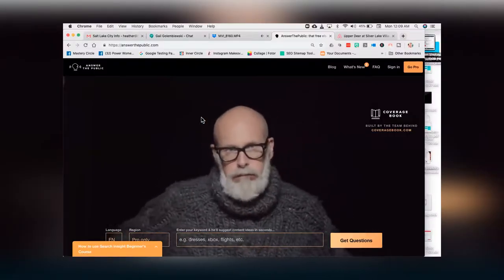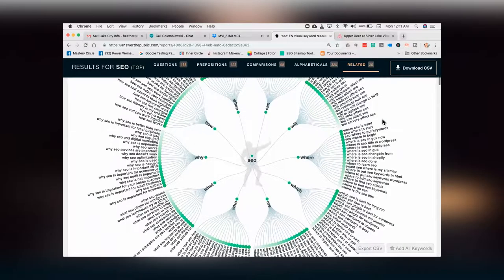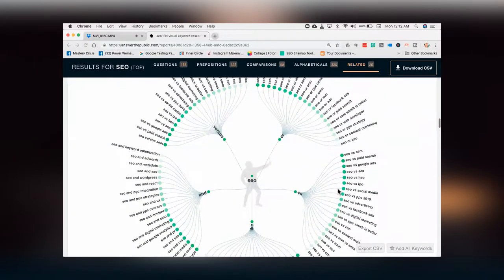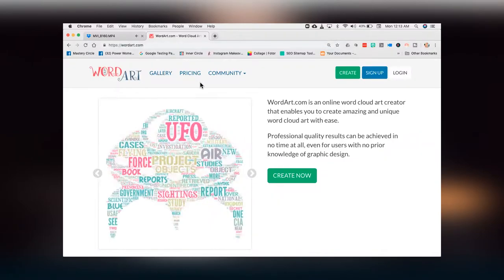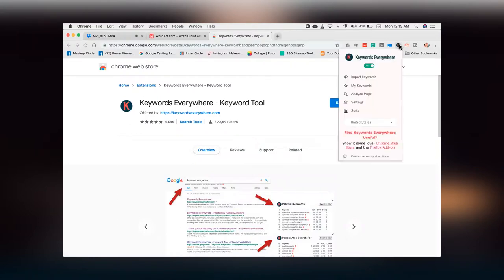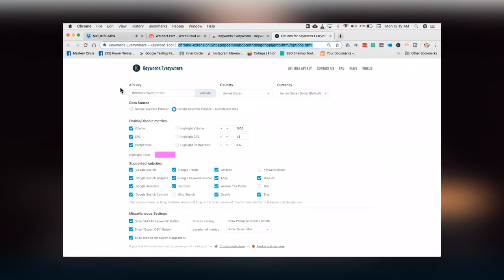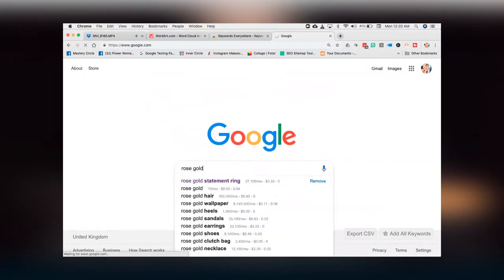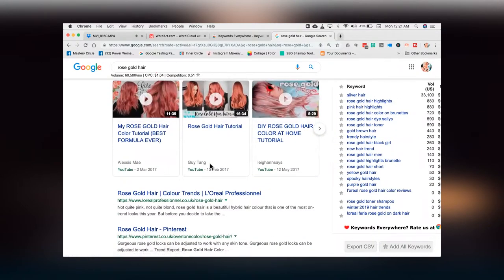Best SEO tools🤓: Tips and Tricks From the Trenches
SEO tools definitely make keyword research a lot more easier and quicker. That's why I made this video for you! For those of you out there who are all about being able to find results more efficient, I want to share the three best SEO tools that I personally use and why they are awesome.

00:26 Tool #1 - AnswerThePublic
01:00 How to use AnswerThePublic
04:00 Tool #2 - WordArt
04:26 How to use WordArt
08:11 Tool #3 - Keywords Everywhere
08:20 How to use Keywords Everywhere

Heather Lutze

Video by Nate Woodbury
BeTheHeroStudios.com